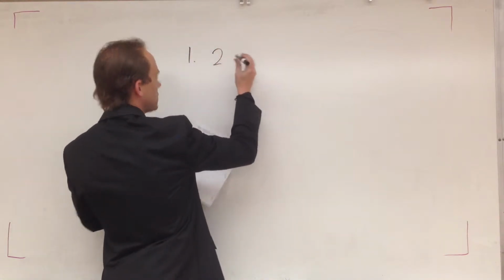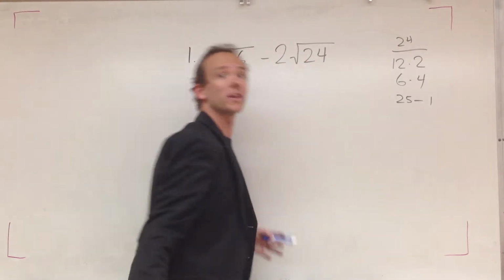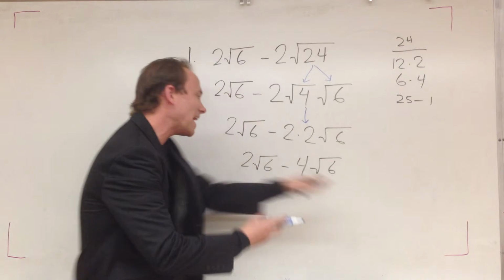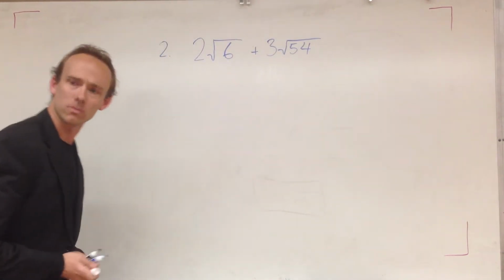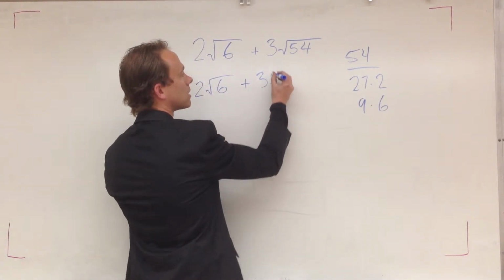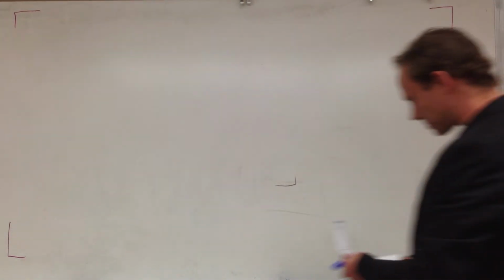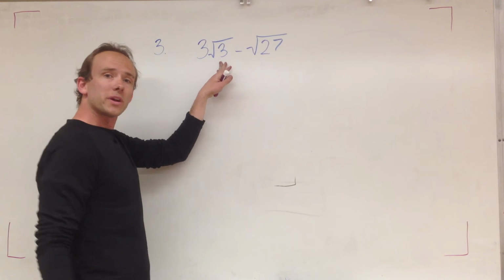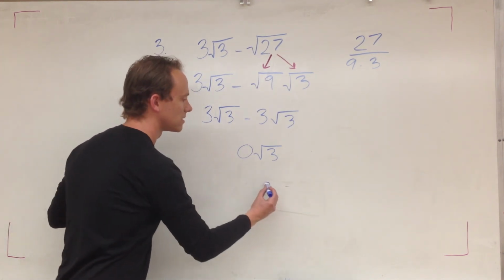Adding and Subtracting Radicals 2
I go over three problems here